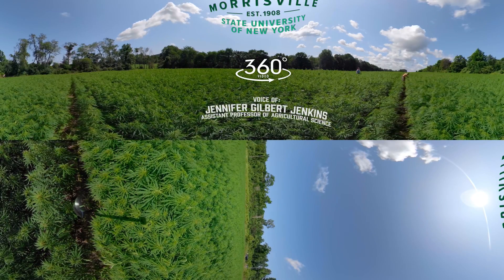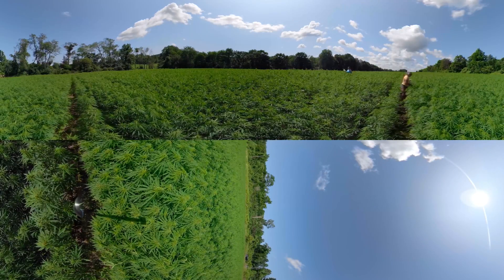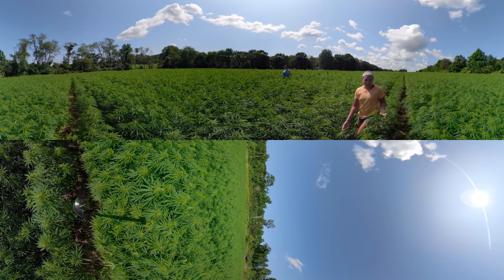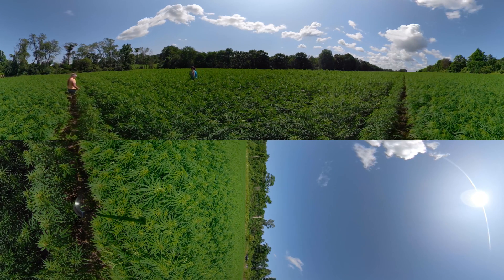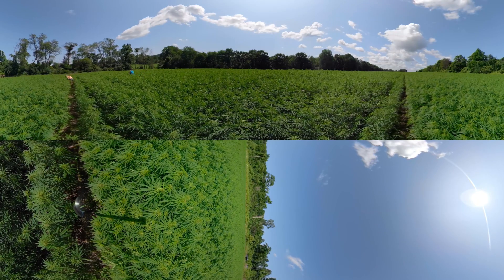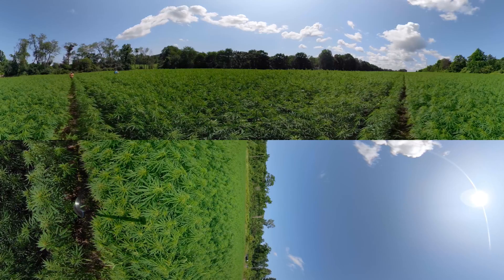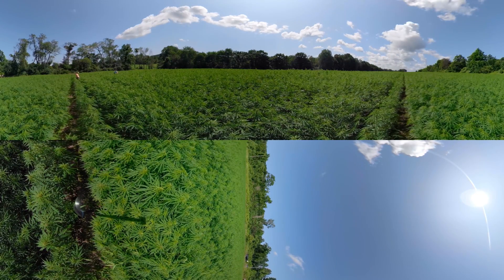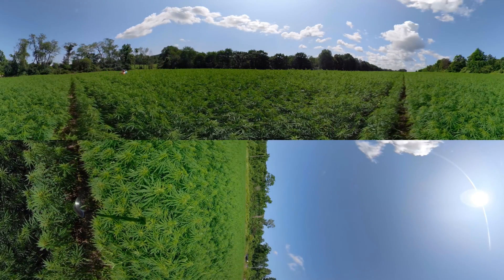Cannabis Research Plot 360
Assistant professor Jennifer Gilbert Jenkins gives us a 360 view of their hemp for grain field, used in studying the sex of the cannabis.  This study will help predict how much of the crop will still be standing at time of harvest.